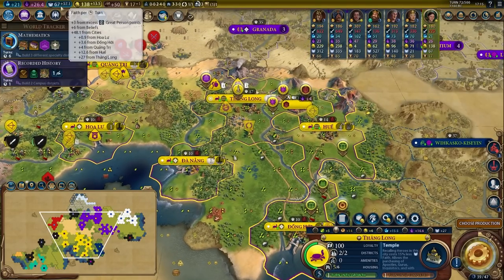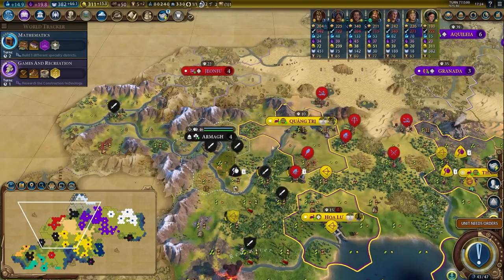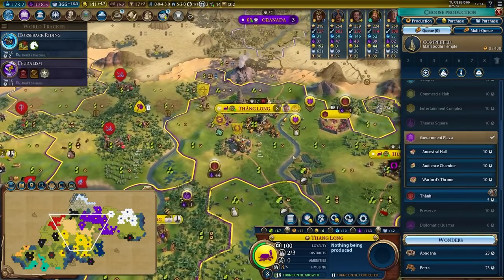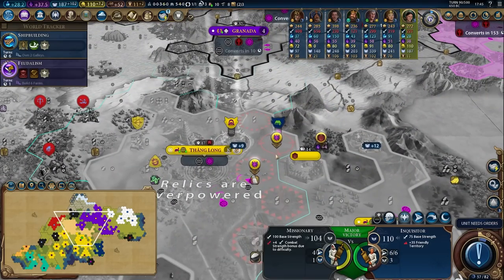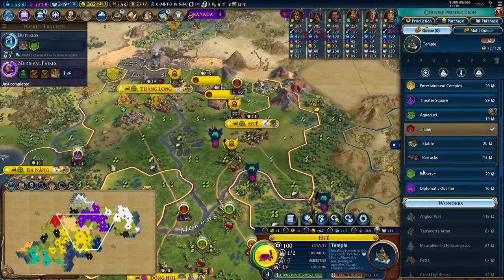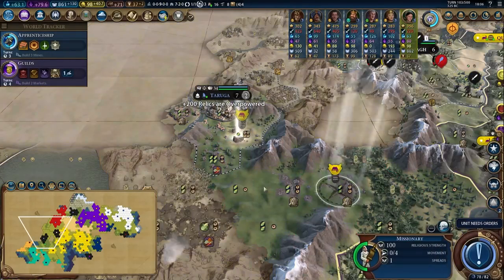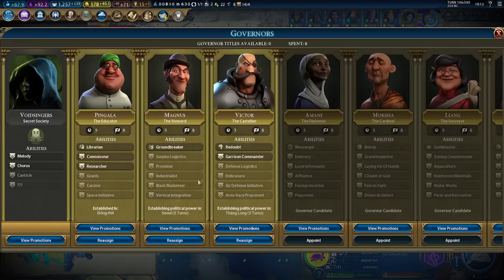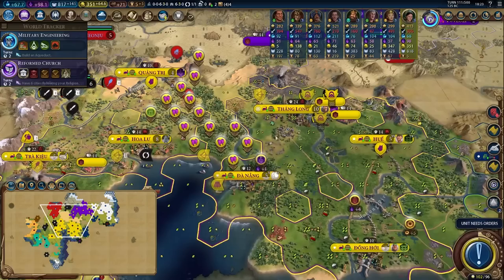I'm becoming BASED and FAITH PILLED - Civ 6 vietnam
MODS